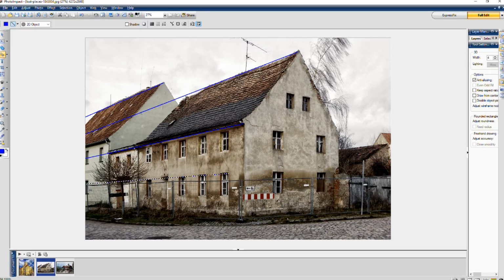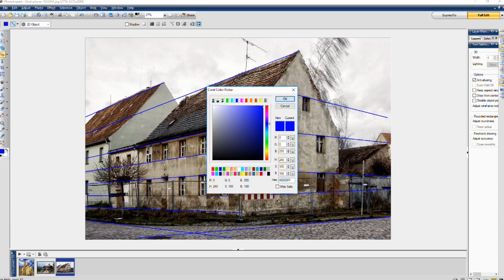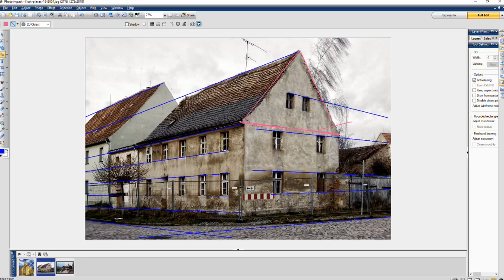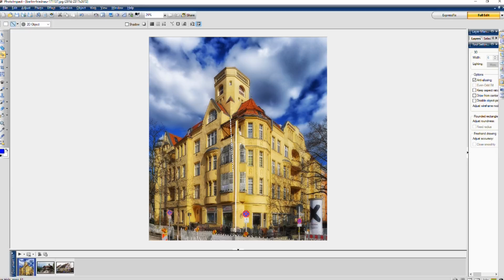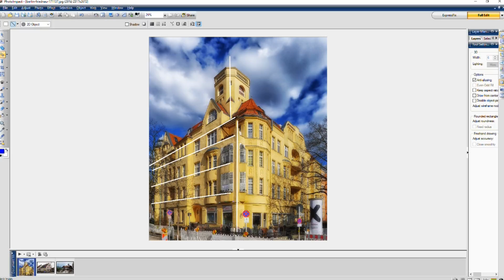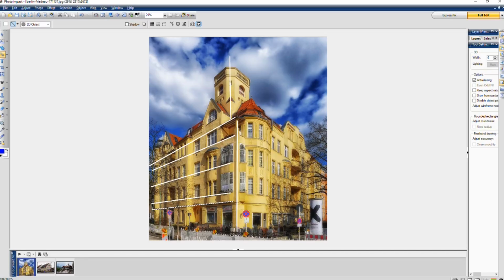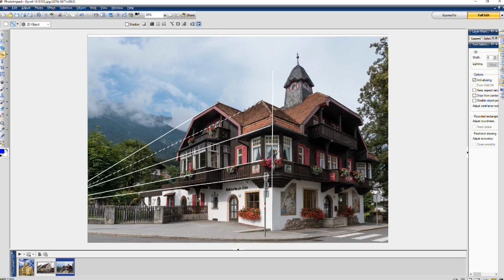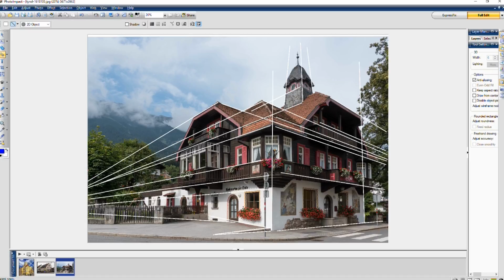two point perspective part 1 - how to find vanishing points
In this 2 point perspective tutorial you will learn how to find the vanishing points in any building

These tutorials are excellent for beginners, and professionals as well for warm-up exercises All these videos are sketches and not intended as finished works of art. They are informal demonstrations of pen and ink, or line and wash techniques.

The equipment you will need:
0.1 Staedtler Pigment Liner
0.3 UniPin fine line
Water and Fade Proof Pigment Ink
Calligraphy Pen
Watercolor Pad 300gsm CP
Watercolor Brushes
Tombow Graphite Pencils
Watercolor Paints (Artist Quality)
Watercolor Palette

I  highly recommend the book "Rendering in Pen and Ink" if you really want to progress in pen and ink work:
Excerpt from Amazon site:
Arthur L. Guptill's classic Rendering in Pen and Ink has long been regarded as the most comprehensive book ever published on the subject of ink drawing. This is a book designed to delight and instruct anyone who draws with pen and ink, from the professional artist to the amateur and hobbyist. It is of particular interest to architects, interior designers, landscape architects, industrial designers, illustrators, and renderers.